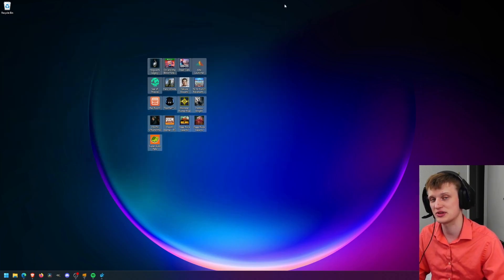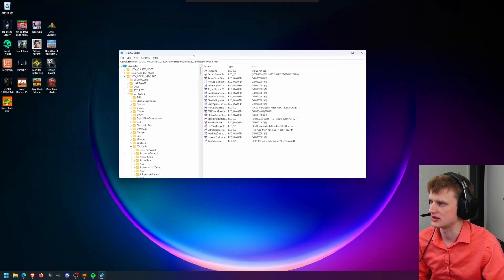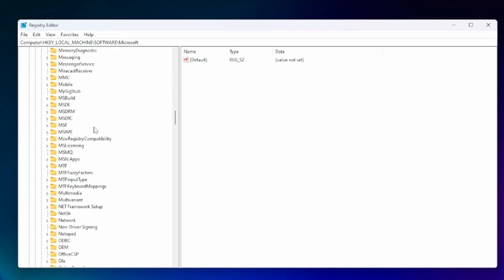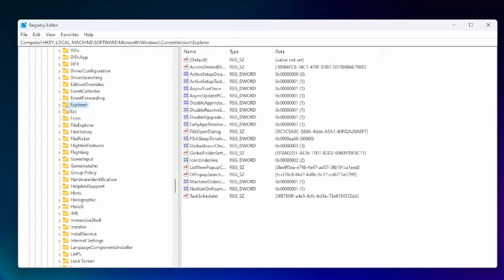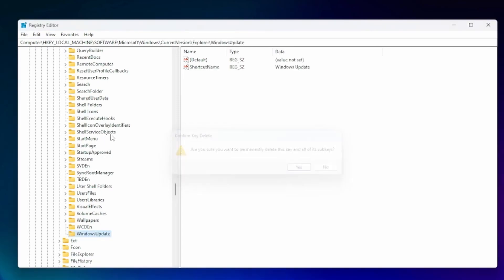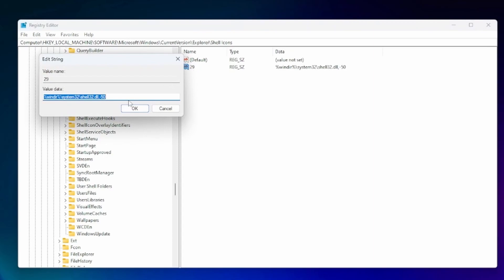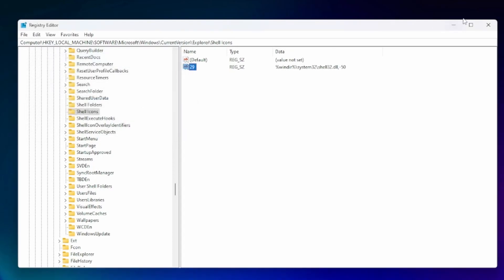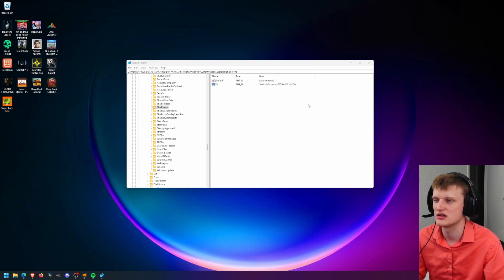How to Get rid of Desktop shortcut arrow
Computer\HKEY_LOCAL_MACHINE\SOFTWARE\Microsoft\Windows\CurrentVersion\Explorer

Shell Icons

%windir%\system32\shell32.dll,-50

If you have suggestions or if I get information wrong let me know! I love constructive criticism and hearing your ideas.